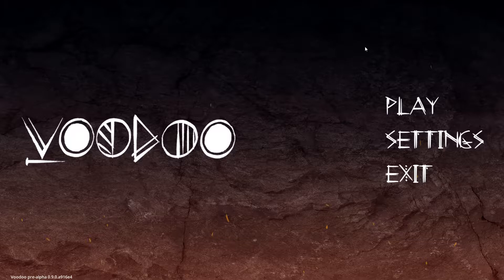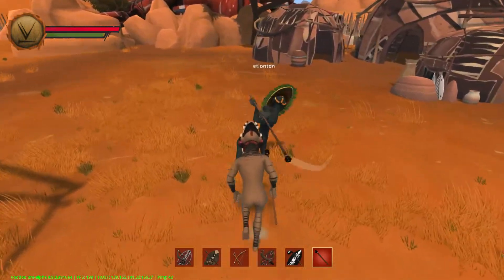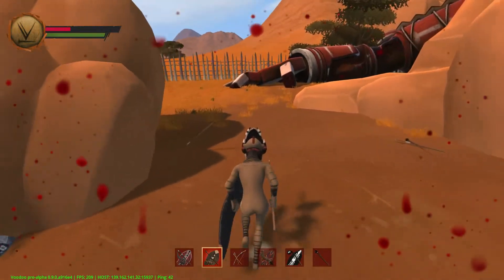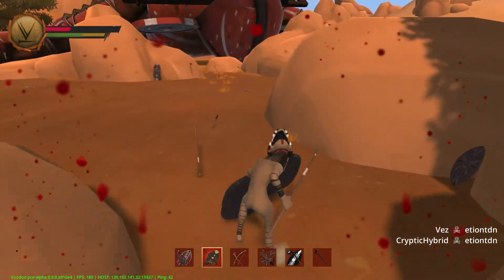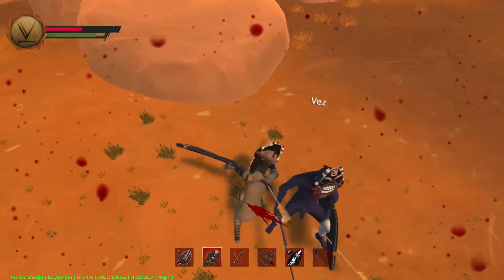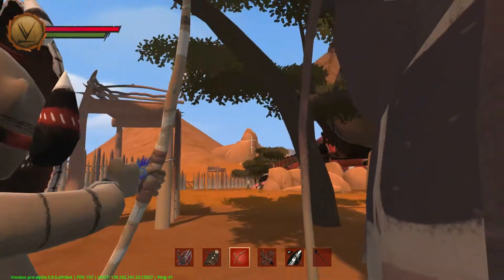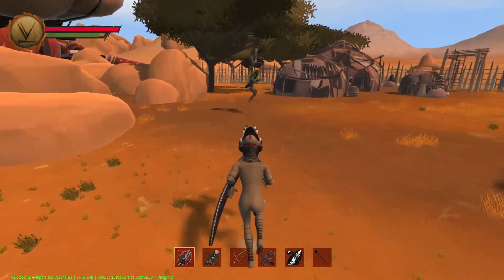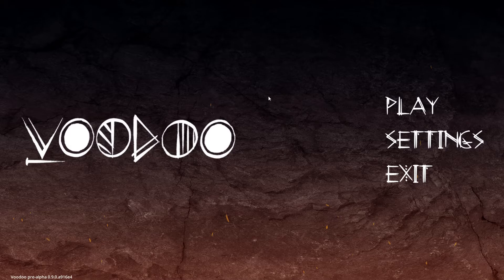Voodoo - Closed Beta Fighting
Let's have a sneak (exclusive) peek at African-themed survival game Voodoo. In this video of the closed beta 1.0 I'm fighting other tribesmen in free-for-all fashion.

Voodoo is expected to be launched in Early Access on Steam in the first quarter of 2017.

To help support Cryptic Hybrid (at no cost to you) please use the links below when shopping on Amazon. THANK YOU! :)

Amazon.COM (USA)
Amazon.CO.UK (United Kingdom)
Amazon.CA (Canada)
Amazon.DE (Germany)
Amazon.FR (France)